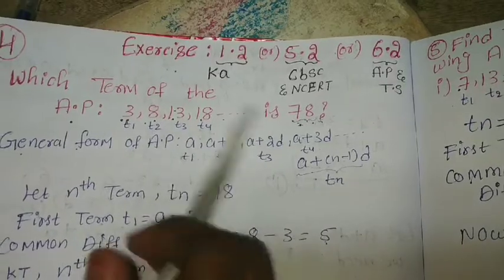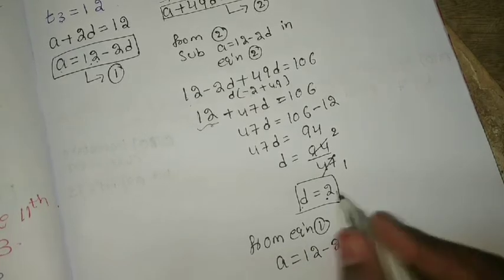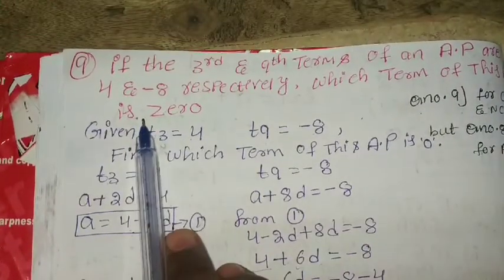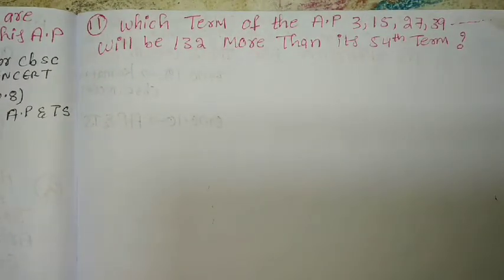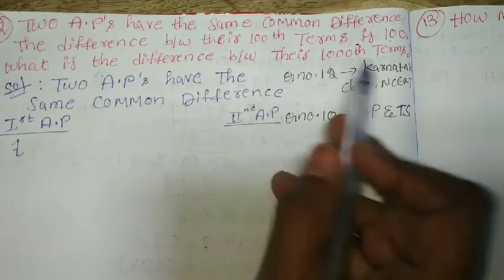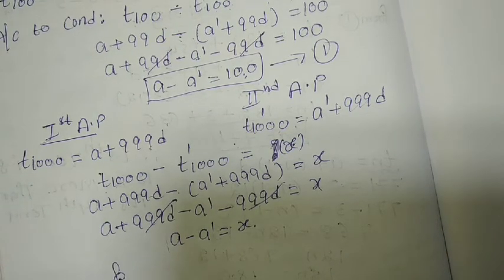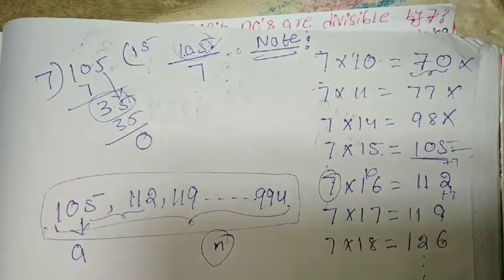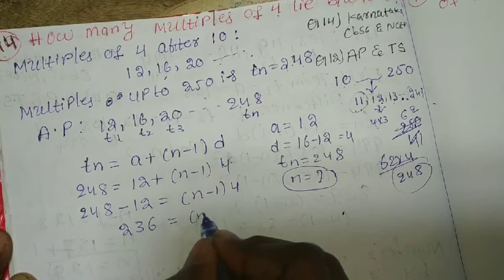2ndExerciseQno.8to14Arithemetic progression class 10